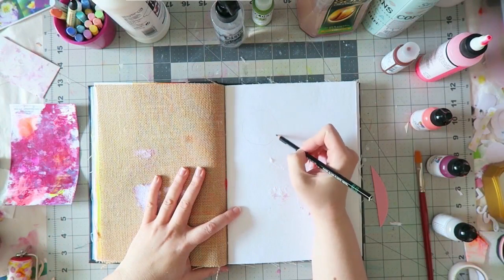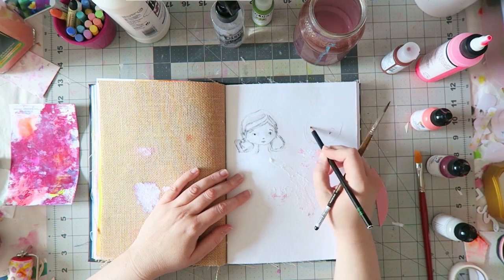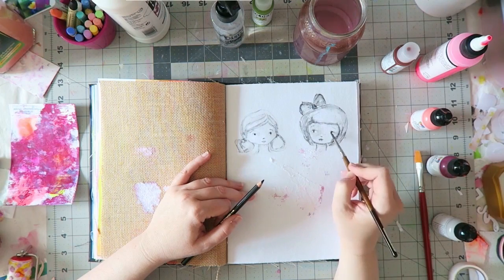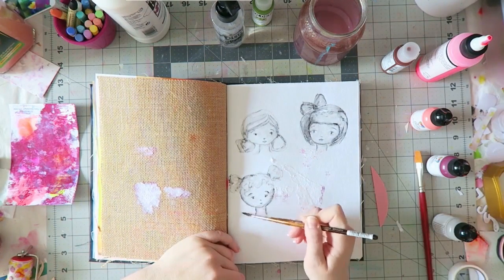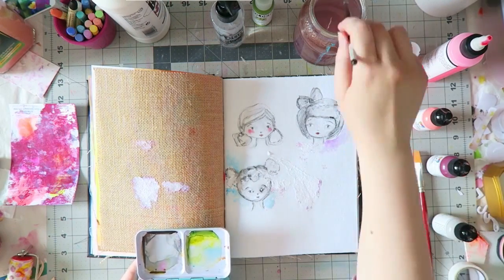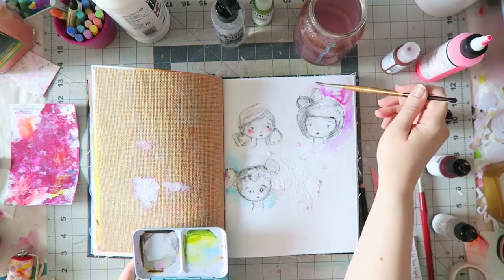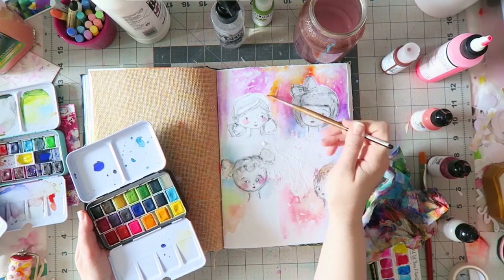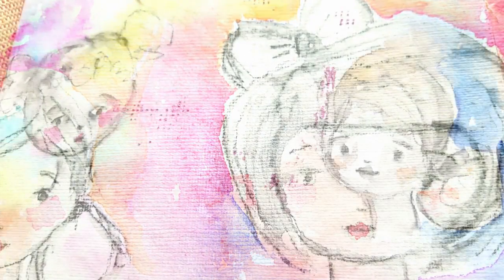Art Journal Process- Inspired by Mindy Lacefield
This was based on an exercise in The Refined and Unrefined FACE course.

Dina Wakley Media Journal

Prima watercolors

Stabilo All Pencil